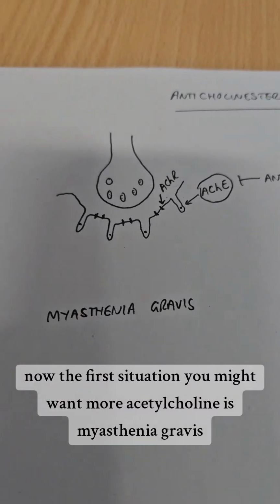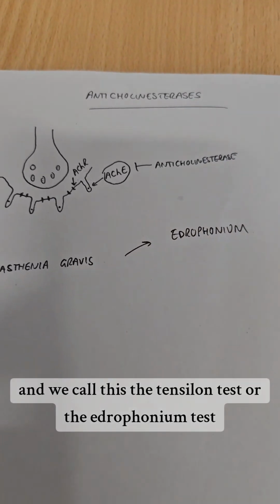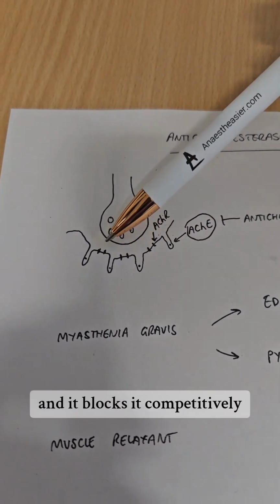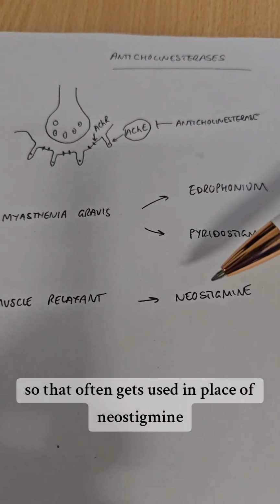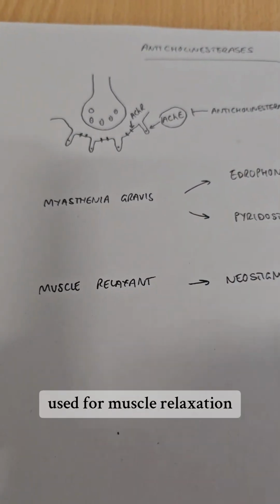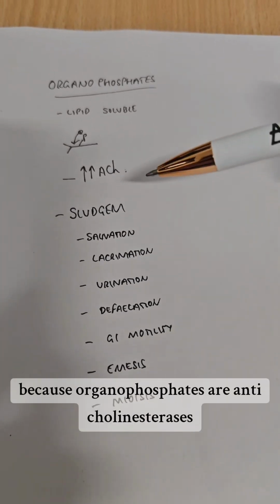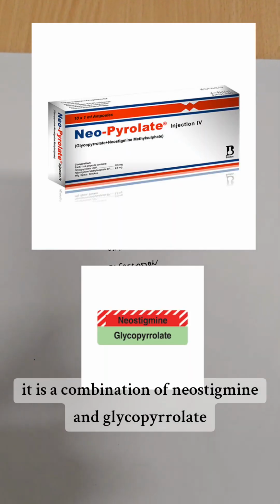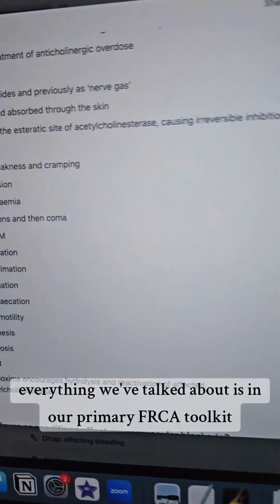Anticholinesterases for the FRCA